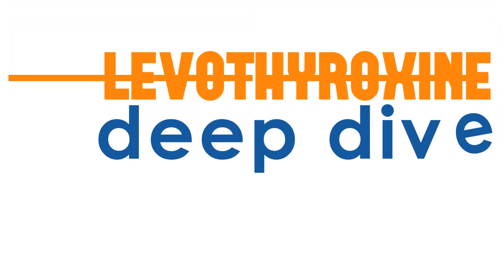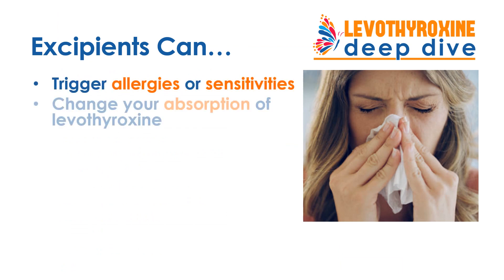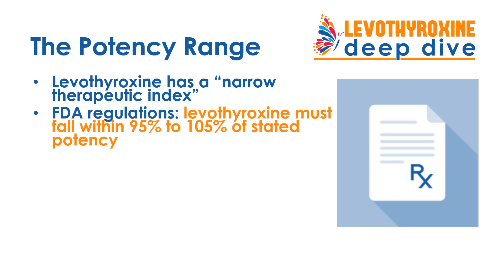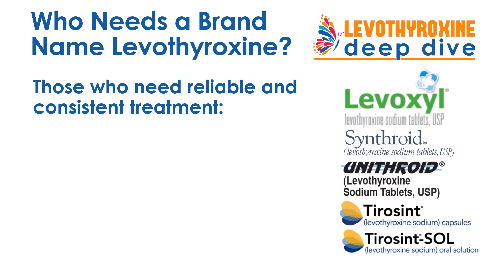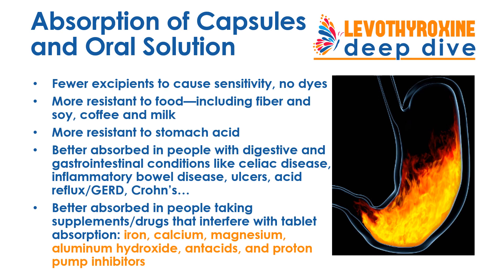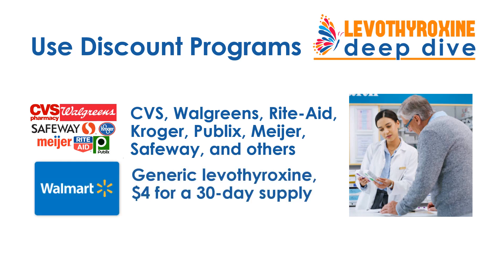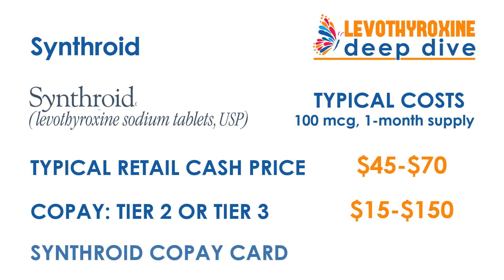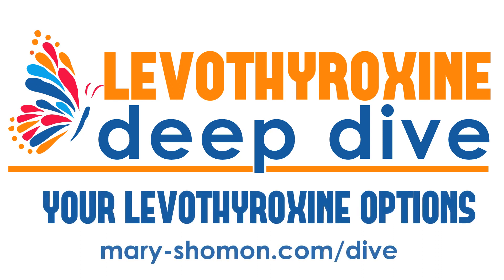Levothyroxine Options - Levothyroxine Deep Dive Webinar Series from Mary Shomon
I'm excited to announce the launch of the first in my new educational webinar series: the Levothyroxine Deep Dive!

If you take a levothyroxine drug for your hypothyroidism, my free Levothyroxine Deep Dive webinar series will help you understand all of  your options

This first webinar focuses on "Levothyroxine Options" -- including the ingredients, dyes, potency differents, and cost issues with different brand name and generic levothyroxine drugs. You can watch this webinar right here! All the details -- and helpful links to all the resources and URLs mentioned -- are located at the Deep Dive web page at my

There's never been a better time to focus on good health. I hope you find this series helpful in your own health and wellness journey!

Stay well, and live well!

~ Mary Shomon